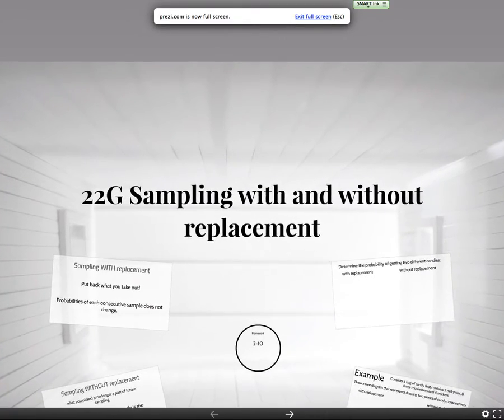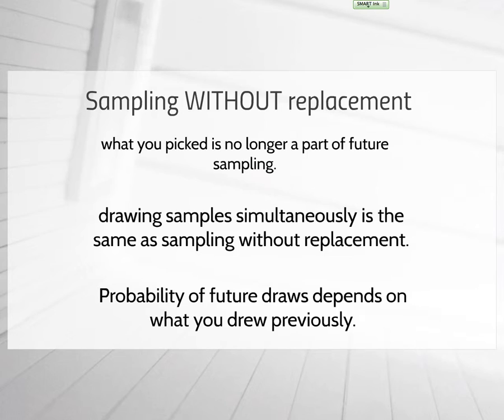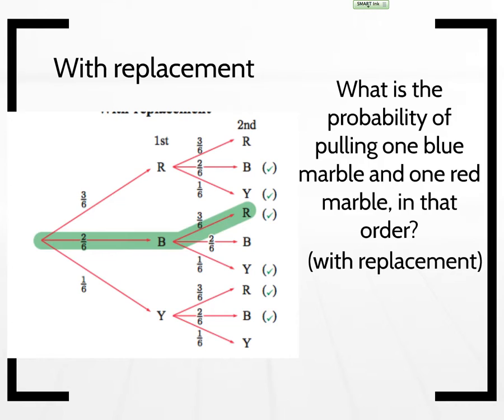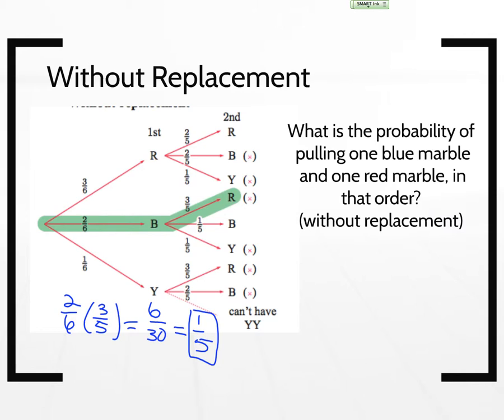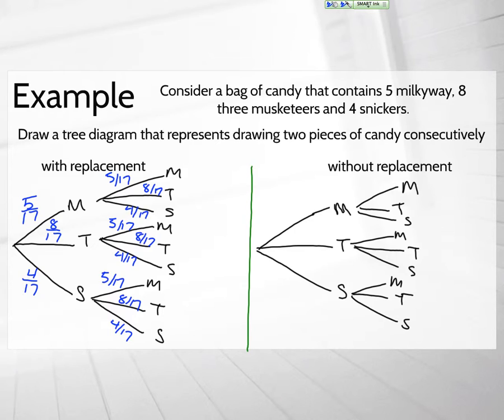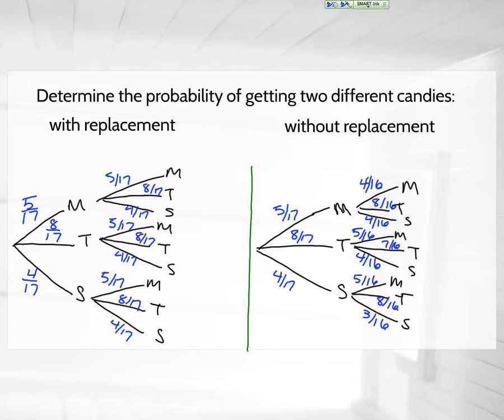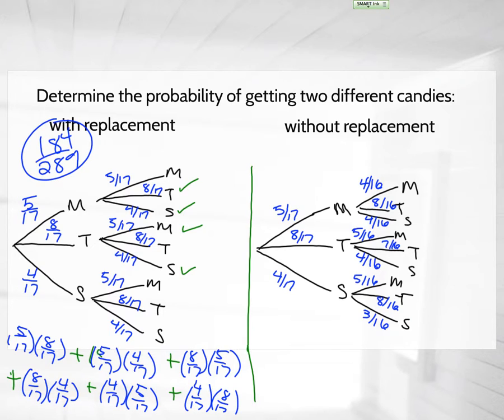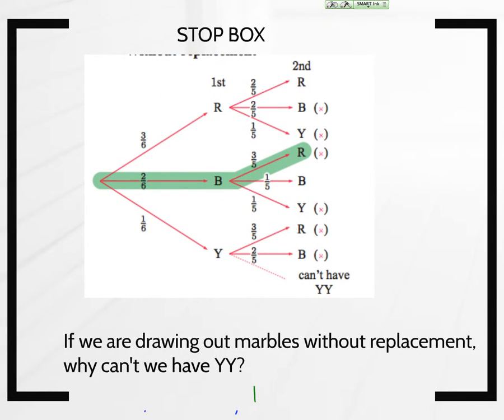22G Sampling with and without replacement Notes 5-16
Use tree diagrams!